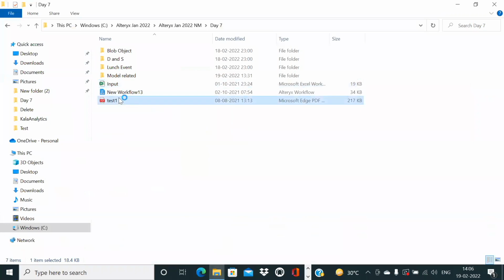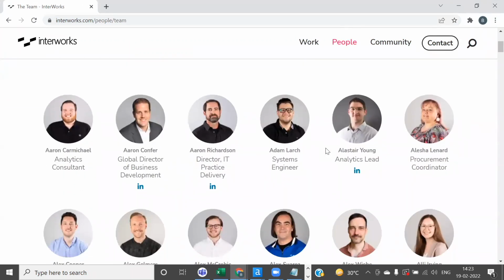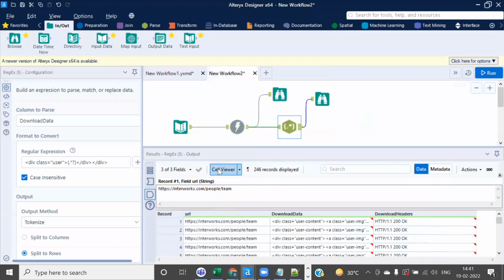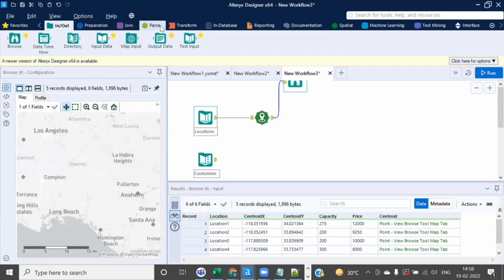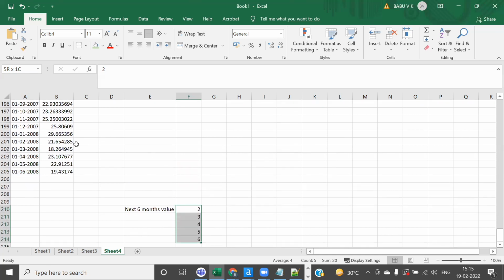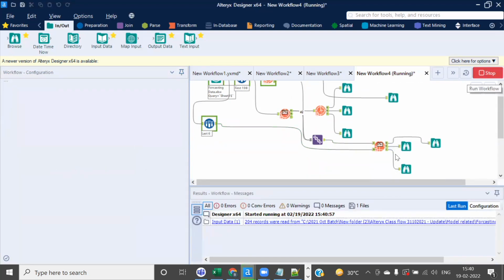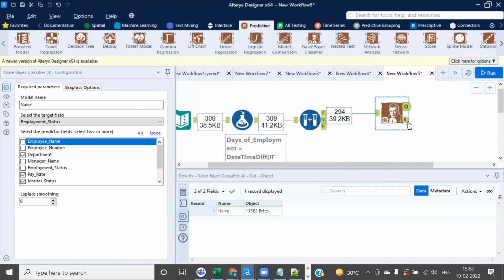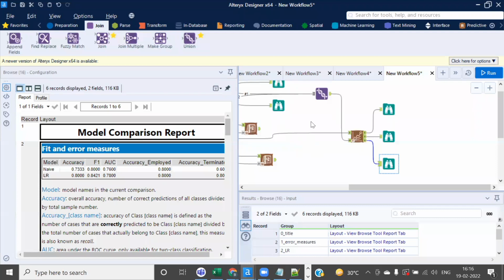Alteryx video 8